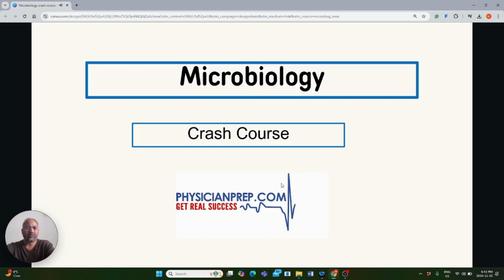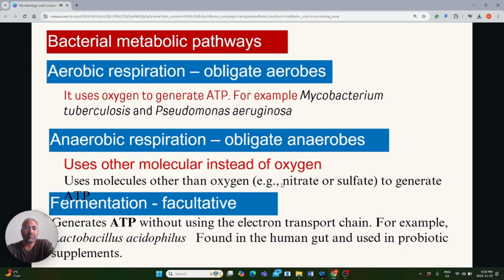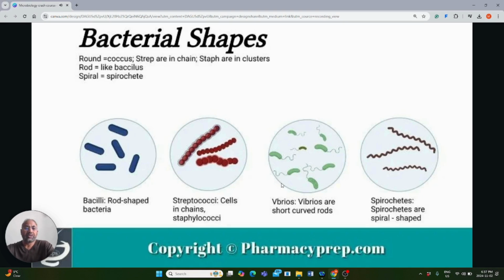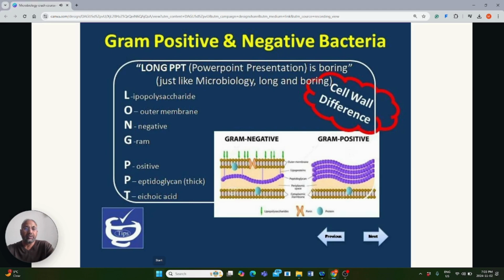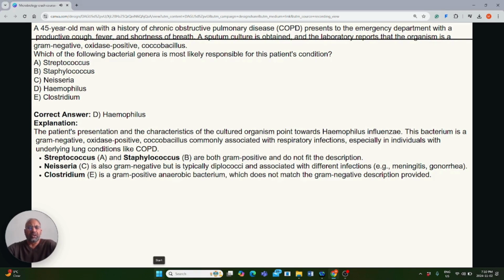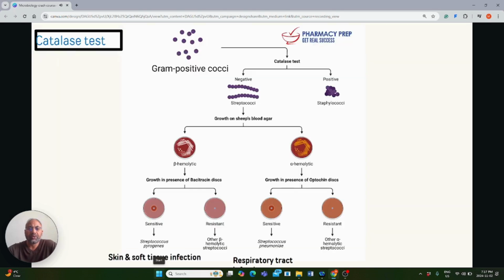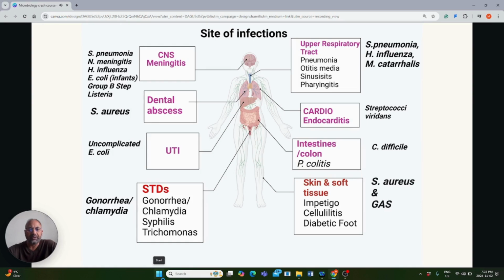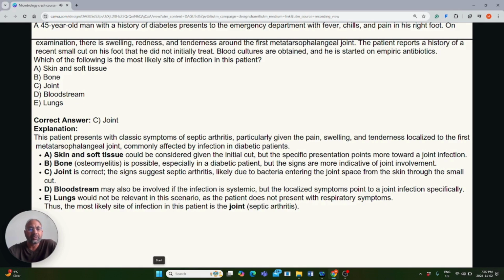Microbiology Crash Course [USMLE, NCLEX, PA, NAPLEX]